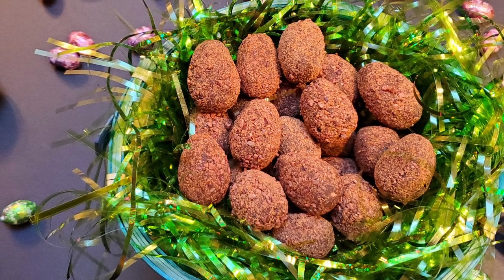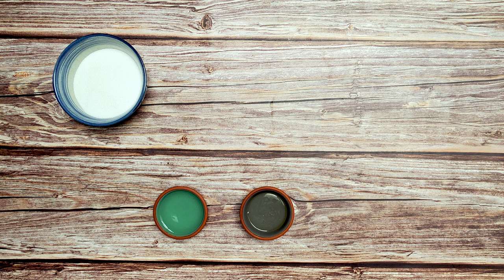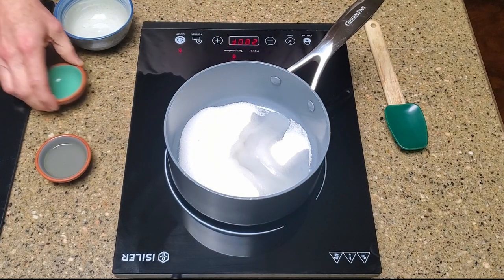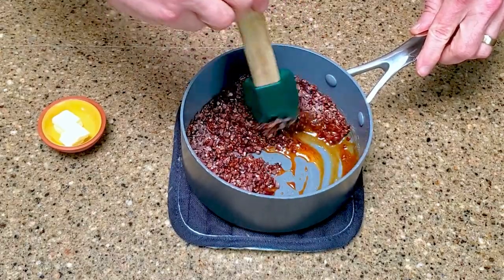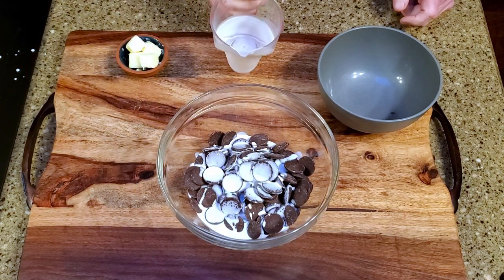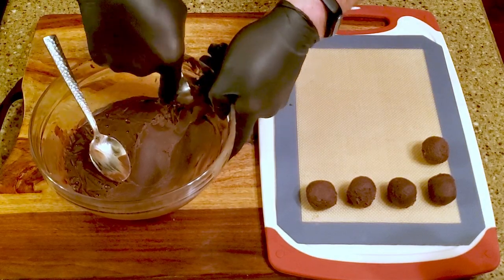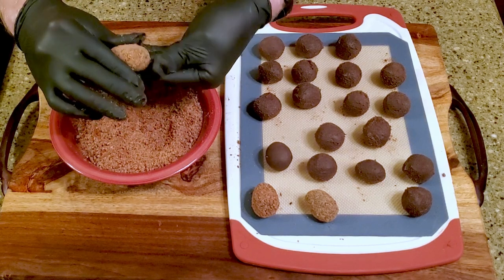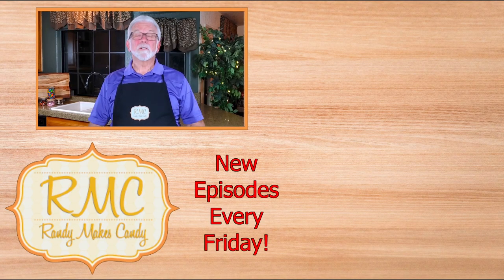Randy Makes Chocolate Truffles for Easter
A tasty twist on the classic chocolate truffle that adds caramelized cacao nibs.

INGREDIENTS
For the coating:
1/4 cup (55g) of sugar
1 tablespoon of water
1/2 tablespoon of light corn syrup
1/2 cup (70g) of cacao nibs
1/2 tablespoon of unsalted butter
For the ganache:
1 1/2 cups (283g) of dark chocolate
2 tablespoons (30g) of unsalted butter
1/2 cup (120g) of heavy whipping cream

SUPPLIES
A small saucepan with a lid
A spatula
A thermometer
A large baking sheet
2 sheets of SilPat
A rolling pin
A microwave-safe bowl
Some cling film
A scoop
A small spoon

DIRECTIONS
Combine the sugar, water, and corn syrup in a small saucepan over medium heat and stir until it comes to a boil.

Cover the pan for a minute or so to wash down the sides.

Insert a candy thermometer and cook the syrup, without stirring, until it reaches 330F, adjusted for altitude.

Remove the pan from the heat and stir in the cacao nibs.

Add 1/2 tbsp of butter and stir until it’s melted.

Spread the mixture onto the lined baking sheet, creating as thin a layer as possible, then leave it on the counter until it's cool.

Crush the brittle with a rolling pin or food processor to create a coarse powder.

Place the chocolate, cream, and 2 tablespoons of butter in a microwave-safe bowl.

Microwave it on high in 30 second intervals, stirring after each interval, until the chocolate is completely melted.

Leave it on the counter for about 5 minutes, give it a good stir, and press a layer of cling film over top of the mixture.

Let it rest until it comes to room temperature, then place it in the refrigerator for about an hour.

Scoop a tablespoon of ganache, roll it into a ball, and place it on a lined cutting board.

Repeat with the rest of the ganache, then return it to the refrigerator for about half an hour.

Form the ganache into an egg shape, cover it with the caramelized cacao nibs, and return it to the lined cutting board.

Repeat with remaining ganache, then leave them in the refrigerator overnight.